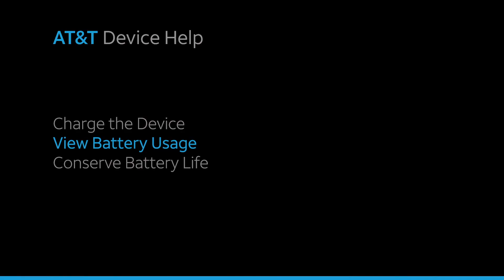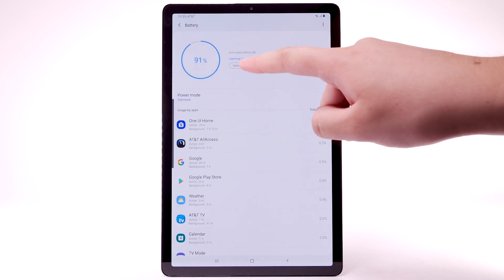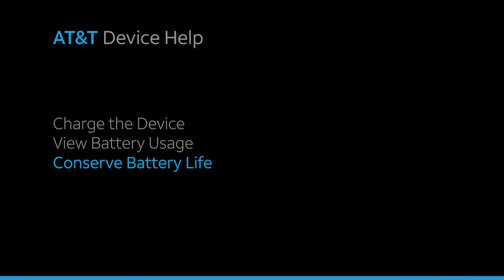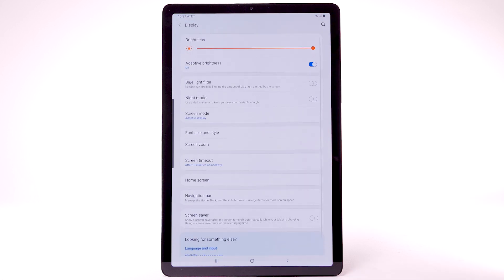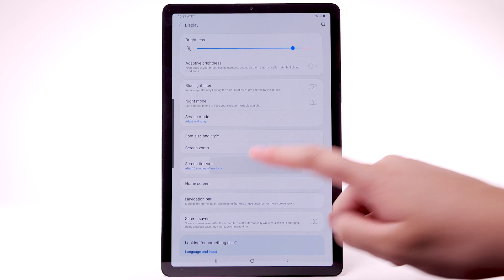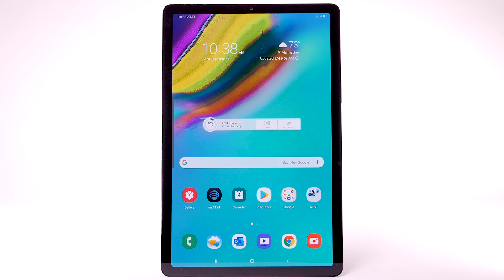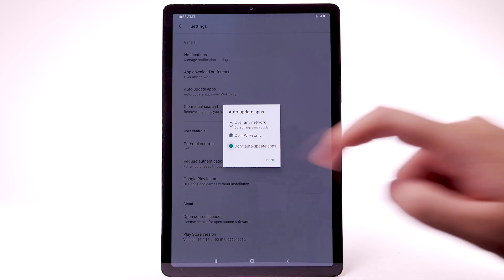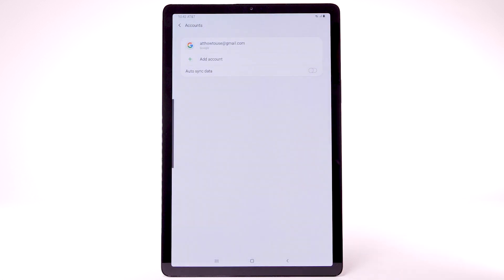How to Extend Battery Performance on Your Samsung Galaxy Tab S5e | AT&T Wireless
Learn tips and tricks to extend your battery performance.

Battery Tips.
Charge the Device:
Use the original charger
to maintain optimal
battery performance
over the life of your device.
The battery comes
partially charged.
When new,
a fully discharged battery
on the Samsung Galaxy Tab Se
requires up to one hour
to charge from to
and up to hours
You can use the
device while charging.
Battery life and charge cycles
vary by use and settings.
While charging, the Charging
icon will be displayed
in the Notification bar.
View Battery Usage:
To view the device's
battery usage,
Notification bar,
"Device care",
select "Battery"
select "Battery usage".
The apps and features
that are consuming battery
will be displayed.
To view the
battery usage details
of a particular app or feature,
select the app or feature
under "Battery usage
since last full charge".
Conserve Battery Life:
To turn on Power Saving mode,
from the Battery screen,
select "Power mode",
select "Medium power saving"
or "Maximum power saving",
then select "APPLY".
To access more display options,
from the Settings screen,
select "Display".
To disable adaptive brightness,
select the Adaptive
Brightness switch.
To reduce screen brightness,
select and drag the
Brightness slider
to the desired
Brightness setting.
To set a shorter screen timeout,
select "Screen timeout",
then select the desired option.
Disable features when not in use
to help conserve battery life.
From the Home screen,
swipe down from the Notification
bar with two fingers;
if enabled, select "Wi-Fi",
"Bluetooth" and "Location"
to turn them off.
To disable apps
from auto-updating,
select the Play Store app,
select the Menu icon,
then select "Settings",
select "Auto-update apps",
select "Don't auto-update apps",
then select "DONE".
To turn off auto-sync,
select "Accounts and backup",
select "Accounts",
select the Auto-sync data switch
to disable auto-sync,
select "OK" to confirm.
If disabling auto-sync,
remember to turn it back on
to allow apps to
download new emails
or social media posts.
If you are traveling
and do not have access
to mobile or Wi-Fi networks,
switch to Airplane mode.
Swipe down from the
Notification bar,
then select the
Airplane Mode icon.
Select "TURN ON" to confirm.
♪AT&T jingle♪